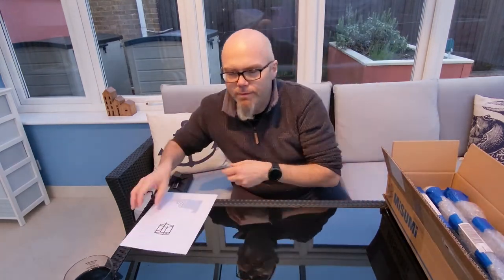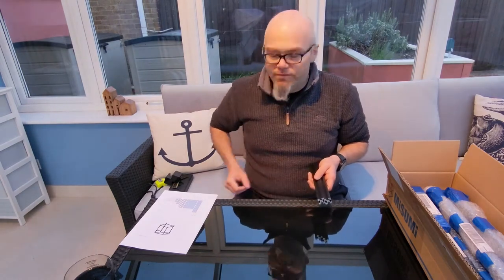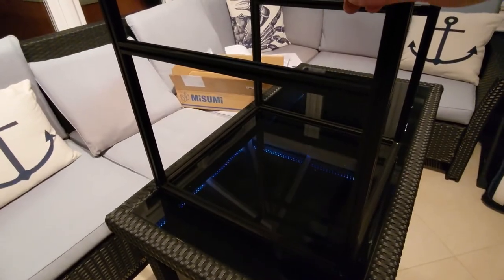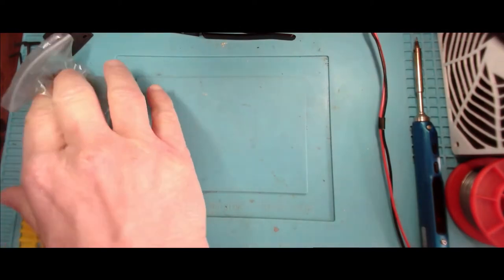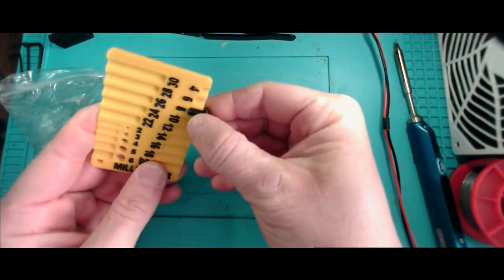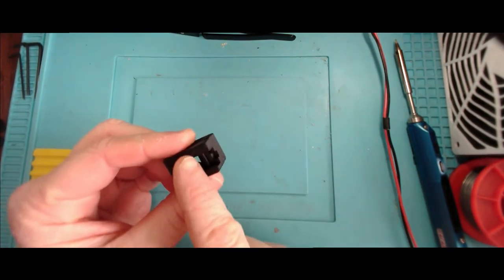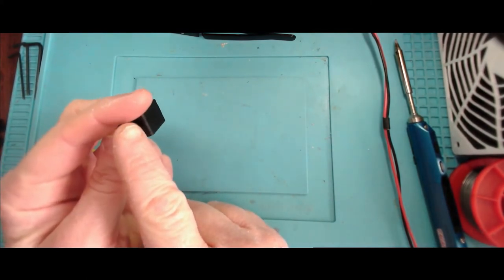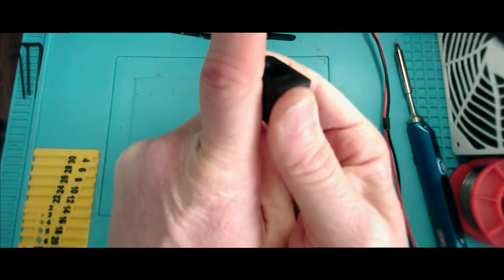Voron V1.8 3D Printer UK Build - Episode Four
My ramblings and learning from trying to build a Voron 1.8 in the UK.